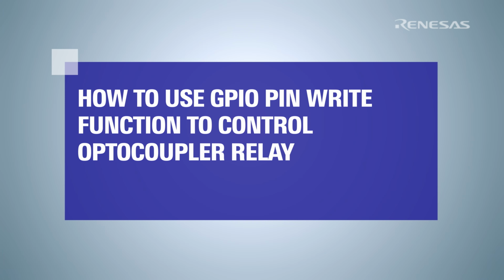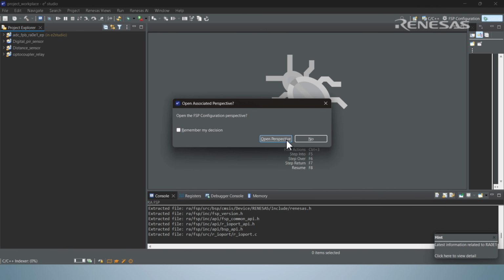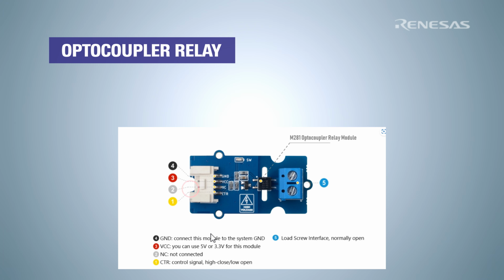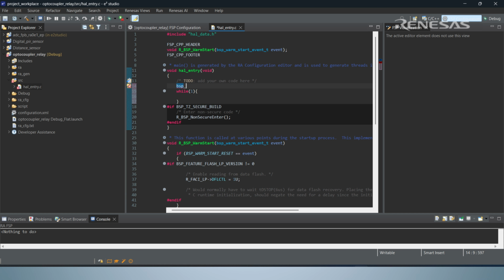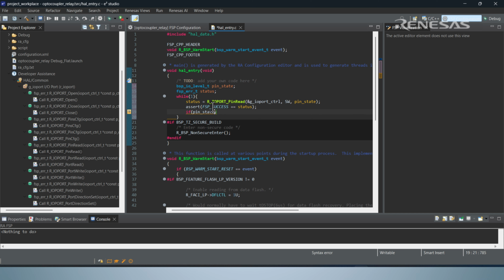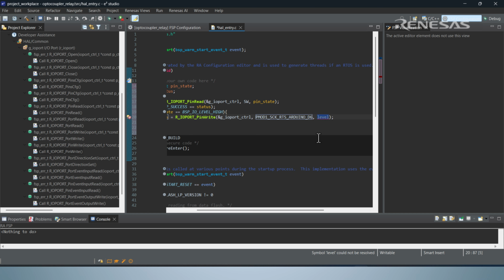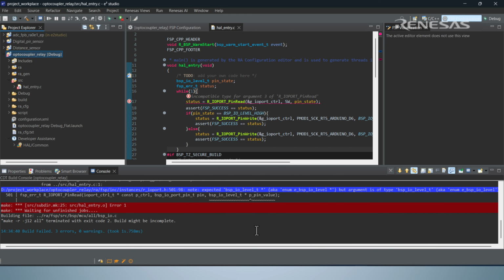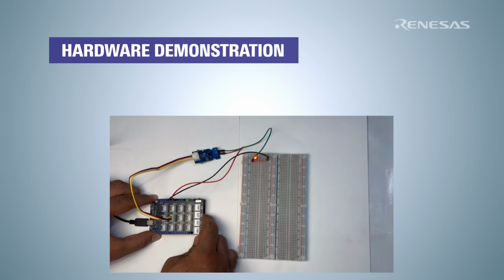How to use an Optocoupler Relay with FPB-RA0E1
This video demonstrates how to use an Optocoupler Relay with FPB-RA0E1.